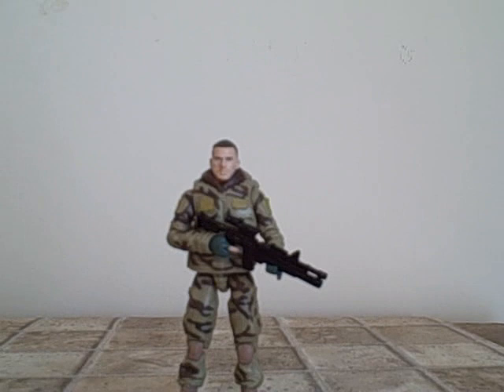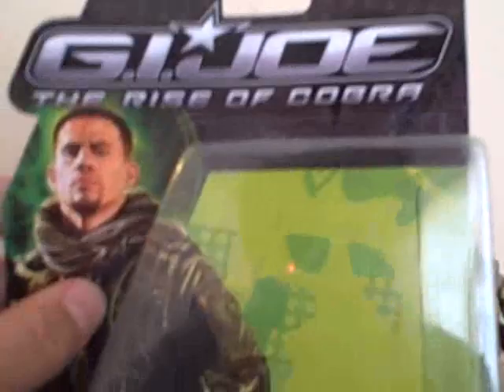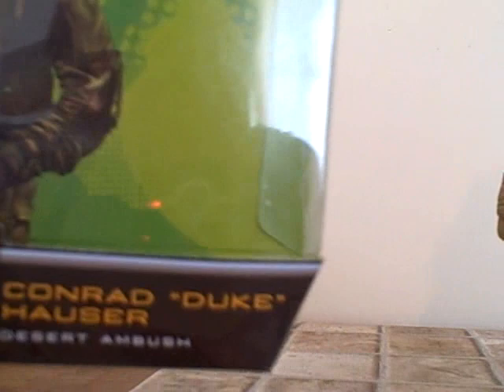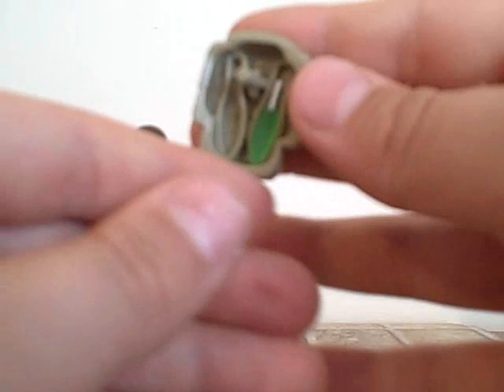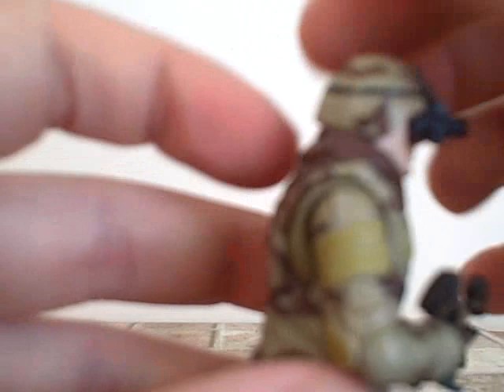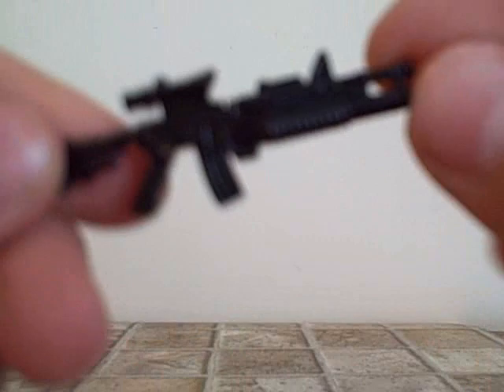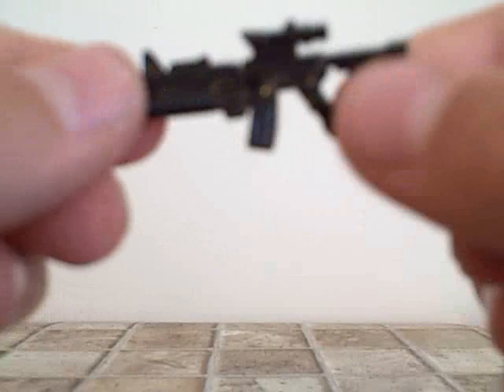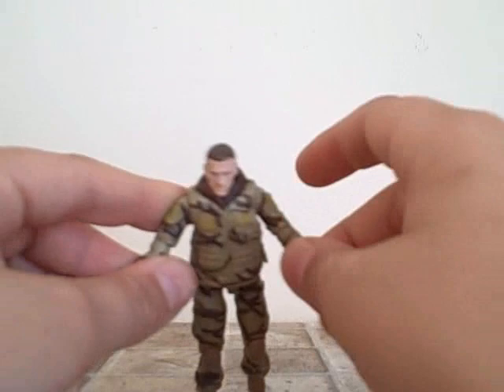G.I JOE The Rise Of Cobra Conrad "DUKE" Hauser Desert Ambush Review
very nice figure